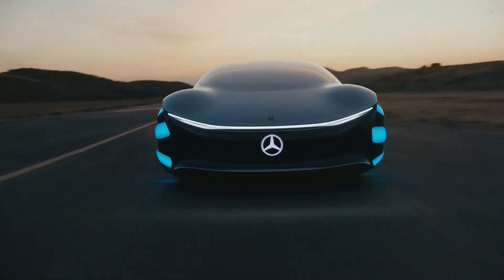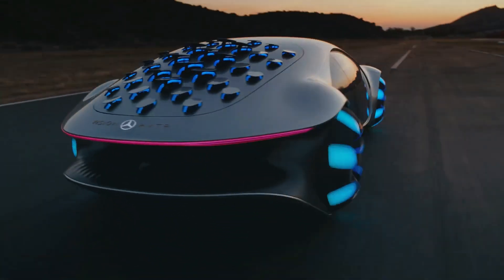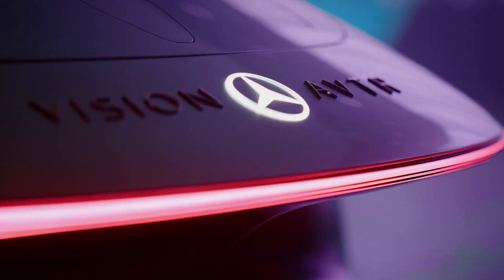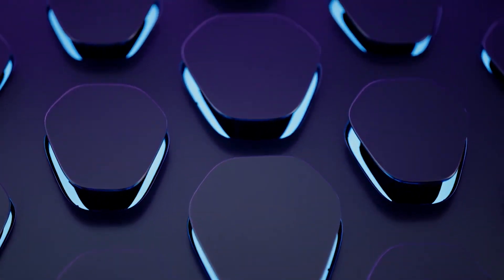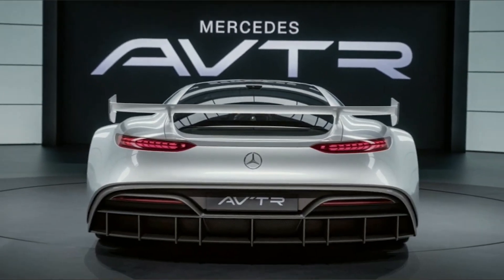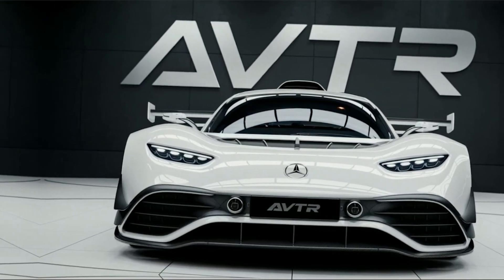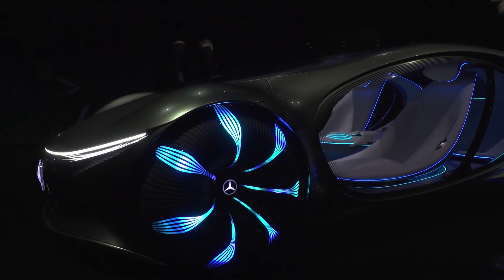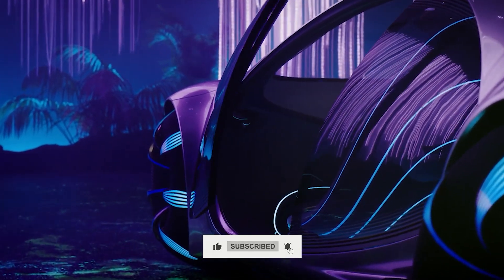World's Coolest Concept Car | Mercedes AVTR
The Mercedes AVTR is a groundbreaking concept car that merges sustainability, technology, and design in a visionary way. Inspired by the movie "Avatar," its design features organic lines and "bionic flaps" that enhance aerodynamics and communicate with other vehicles. The interior promotes a symbiotic relationship between the driver and the car, using sustainable materials and adaptive seating.

Technologically advanced, the AVTR includes a multipurpose control system, an organic graphene battery, and a "brain-computer interface" for thought-controlled functions. It showcases innovations in energy management with recyclable materials, solar panels, and efficient braking systems.

The AVTR represents a new mobility paradigm, emphasizing shared access over ownership and integrating autonomous driving technology to enhance safety and reduce traffic. It raises important questions about the future of car ownership and urban planning.

In essence, the Mercedes AVTR is a forward-thinking vehicle that challenges conventional automotive norms and offers a glimpse into a future where cars are more connected to both their drivers and the environment.